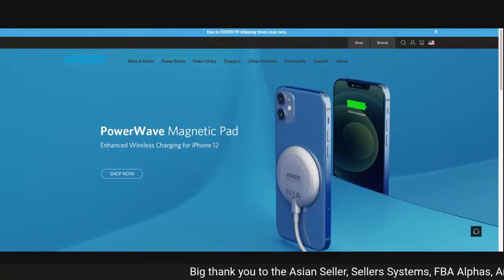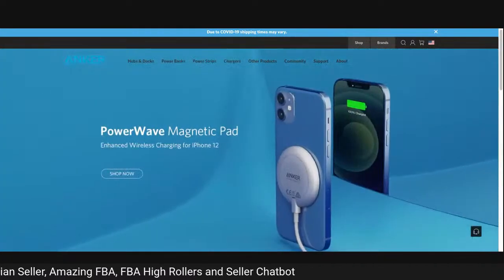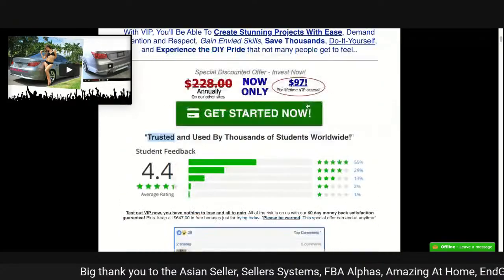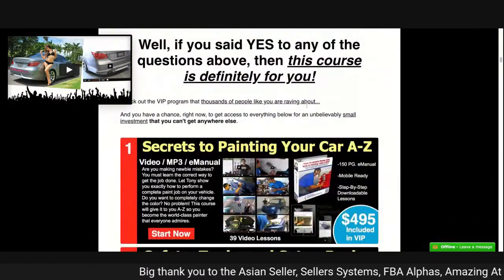Website Conversion Optimisation - Landing Page Development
In this session we will look at why sliders are bad. We also look at why it makes sense to have a team that work on all the different facets and you all bring the knowledge together for a better user experience.